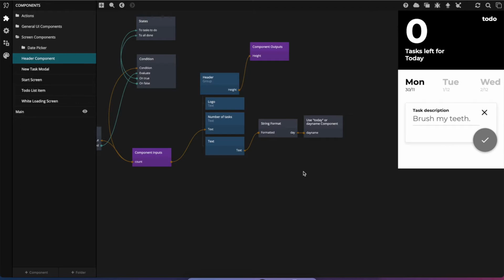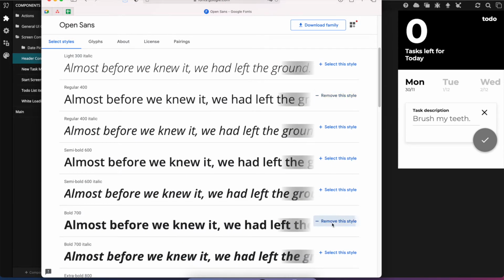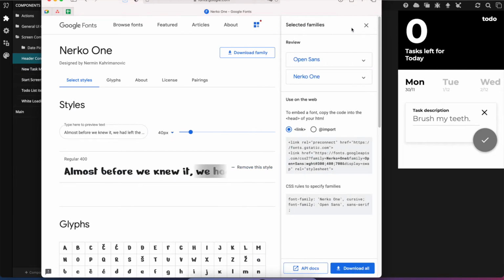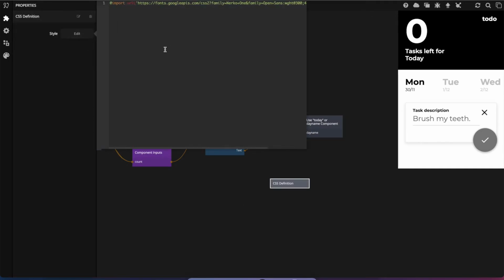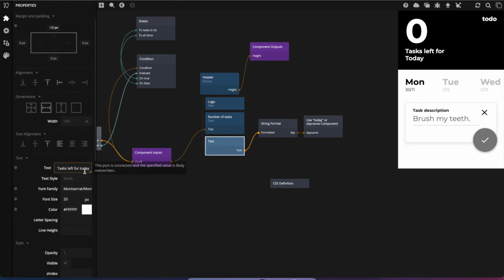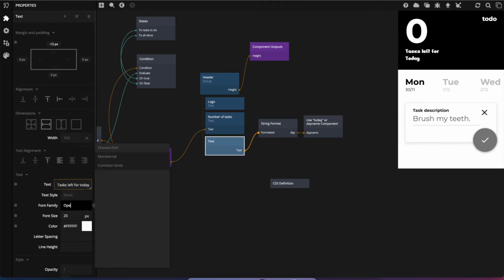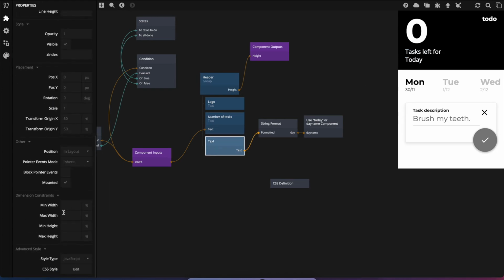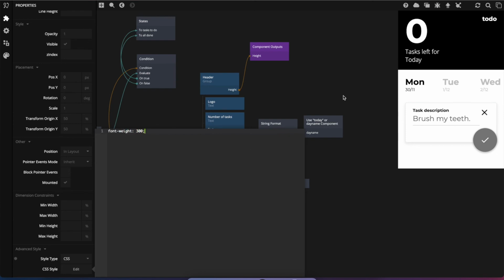Noodl Tips - Importing CSS fonts